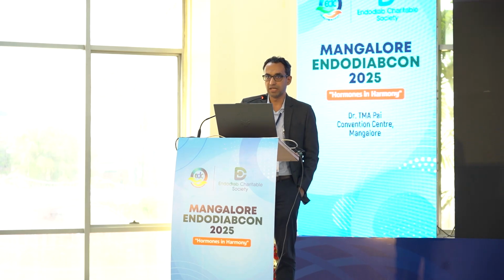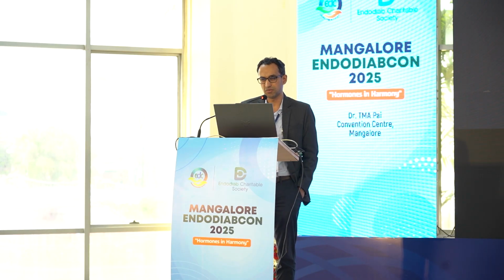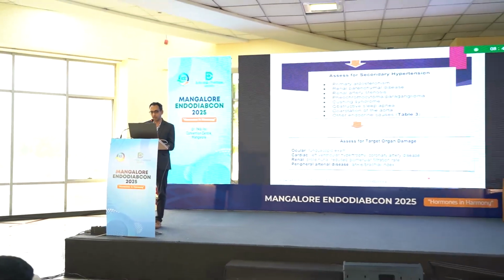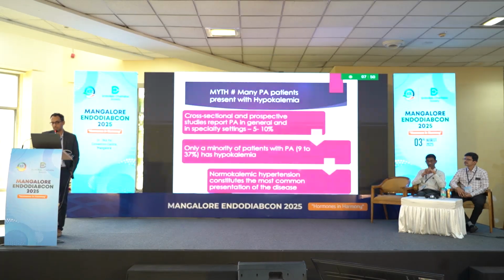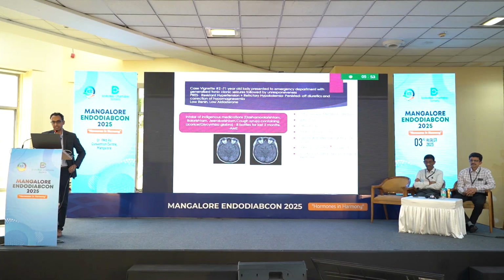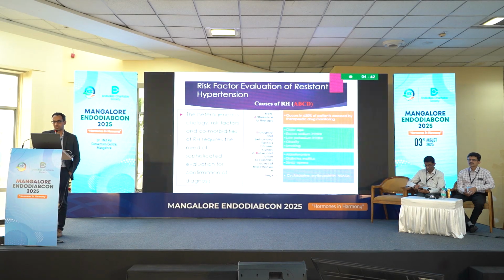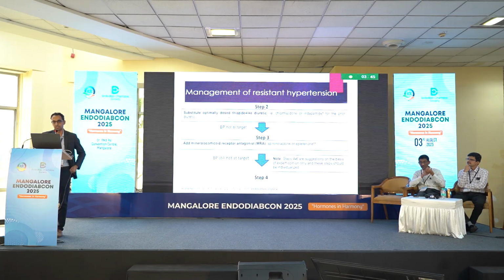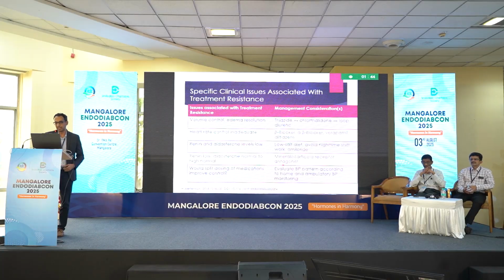Approach to a patient with resistant hypertension by Dr Prathosh Gangadhar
Approach to a patient with resistant hypertension by Dr Prathosh Gangadhar (ENDODIABCON2025) MANGALORE